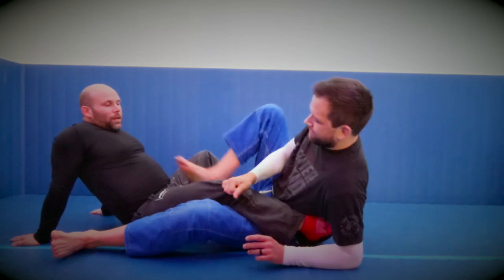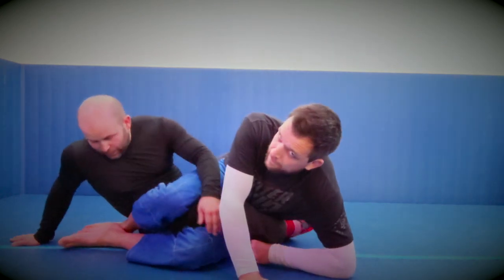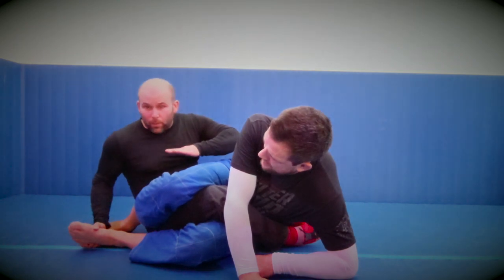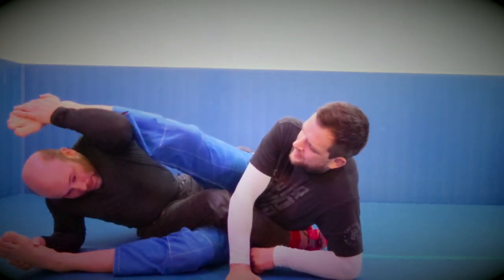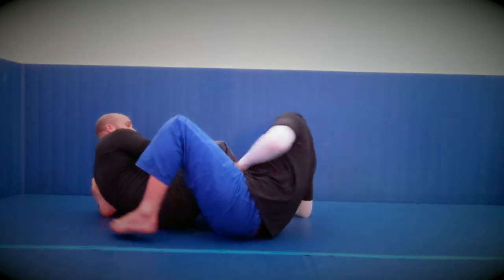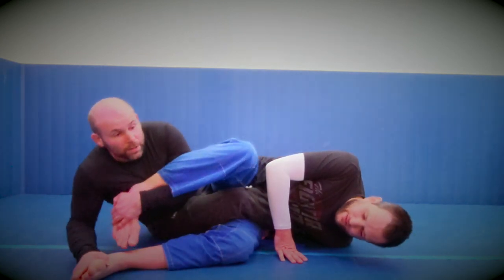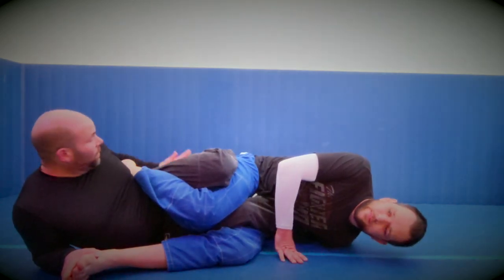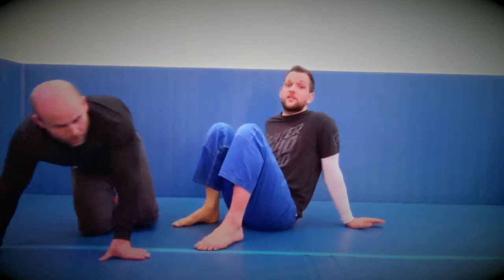Double outside Ashi Garami escape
The guys show an escape from a common leg lock position the double outside Ashi.